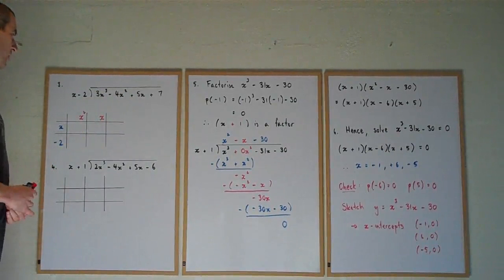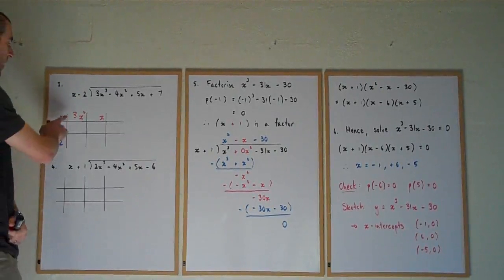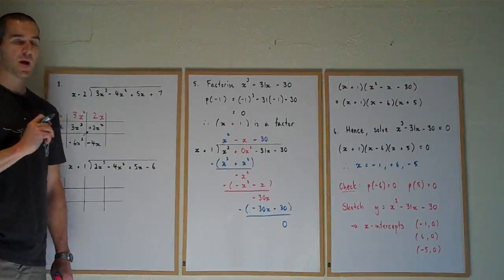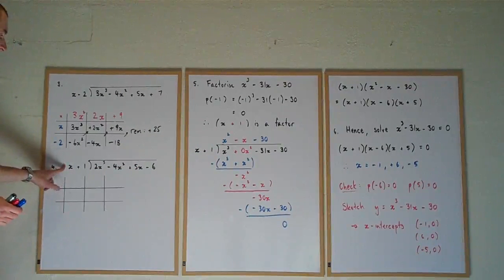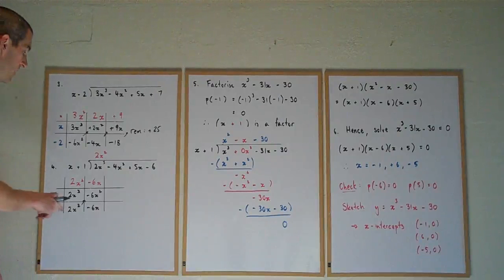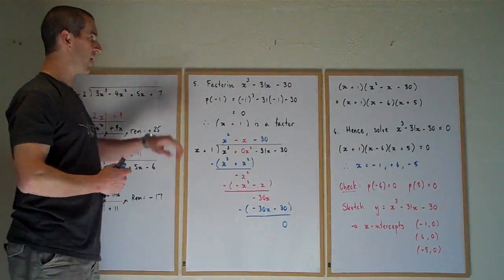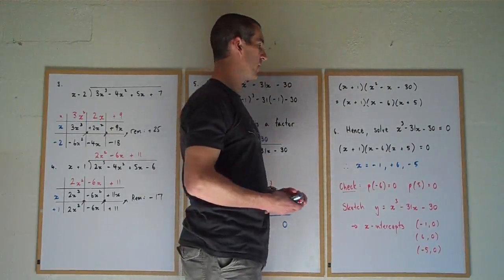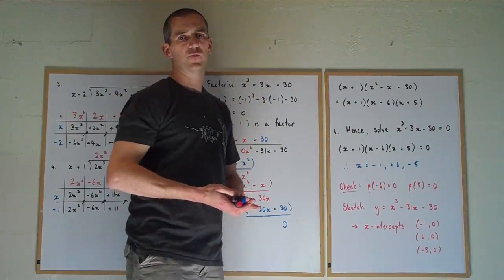Holiday HW Examples 7 to 9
Worked Examples for Holiday homework task for Revision of Math Methods Unit 1& 2 material.